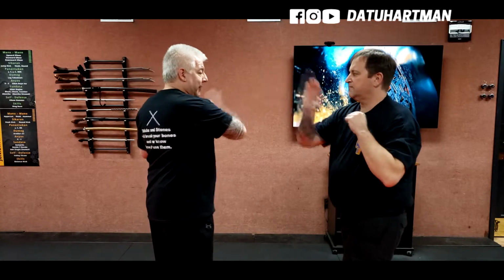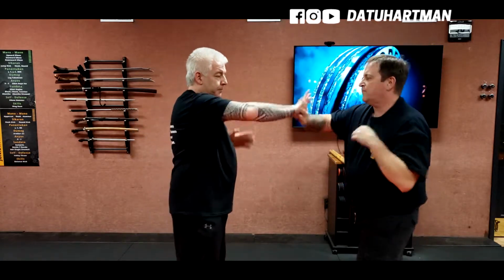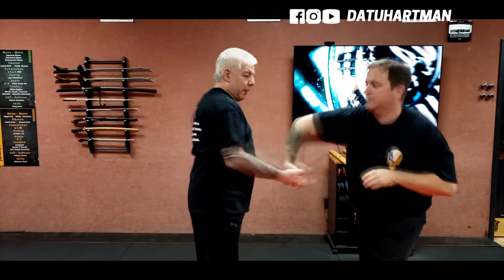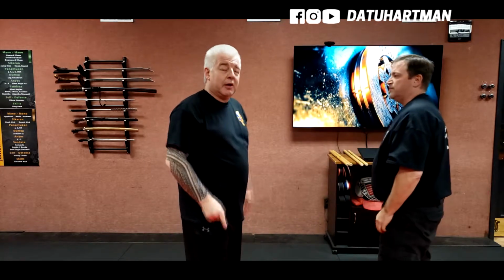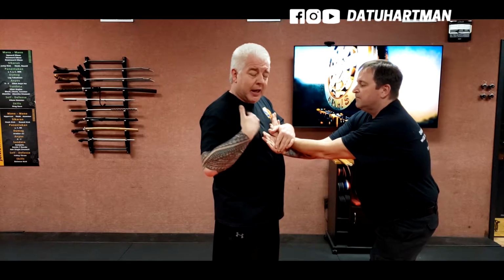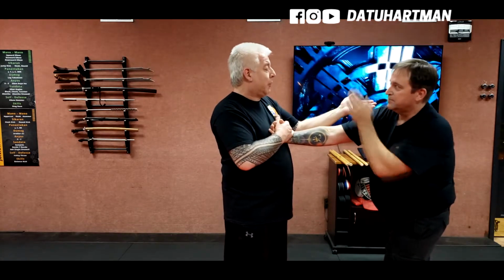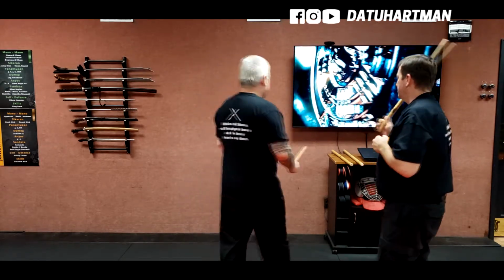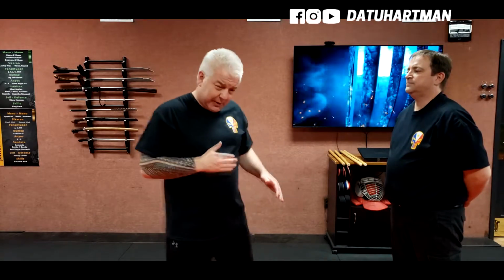Sinawalis for Training Trapping & Locking | Arnis, Eskrima, Kali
This episode covers how to use Sinawalis as a way to build attributes for capturing an opponents limbs and weapons.

Datu Hartman was one of the Professor Presas' top students and the chief forms instructor up until the time of his death.

Classes are held at Horizon Martial Arts Center in West Seneca, NY. Come join us!

Would you like to train with Datu Tim?
Physical classes: are held at Horizon Martial Arts in West Seneca (Buffalo), NY. Come join us!